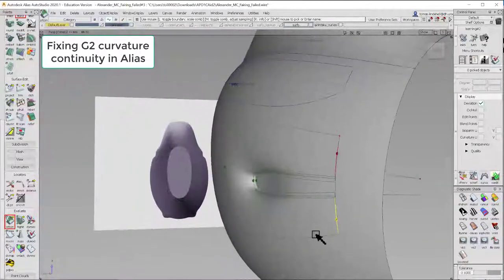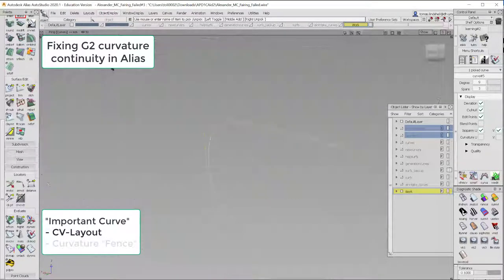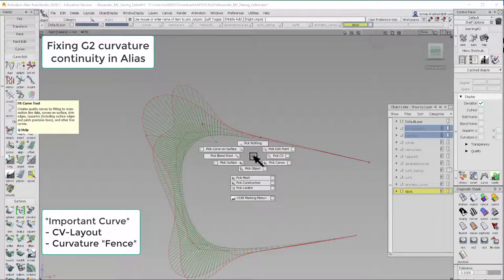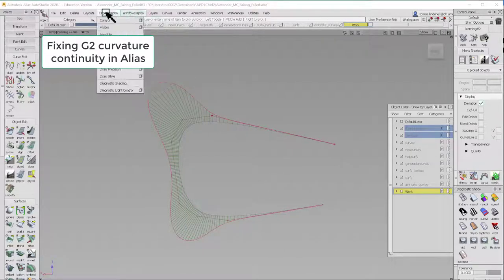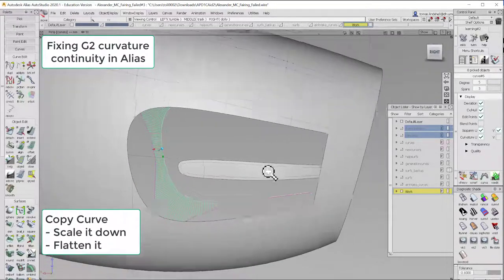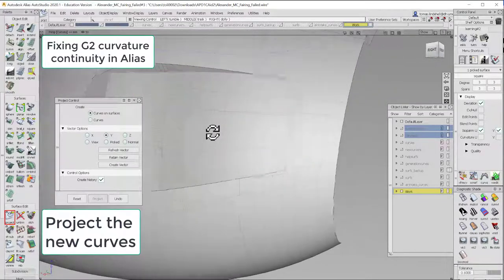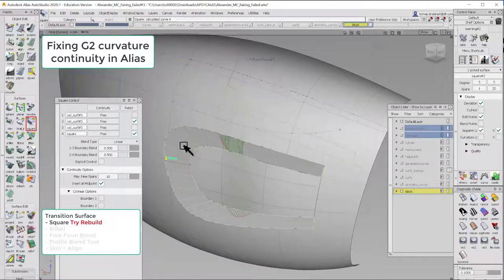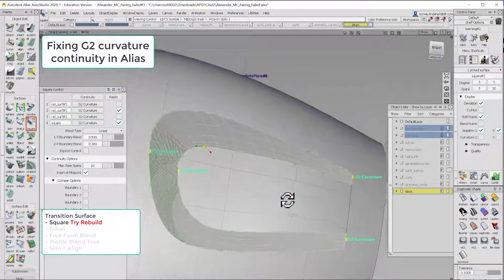Fixing G2 curvature continuity in Alias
One (of many) possibilies to get curvature continuity with a transition surface.
1. Analys the base curves ("the important curves")
    - CV-Layout. Is there a "flow"
    - Turn on the Curvature Fence
2. Untrim and delete old Curve On Surface, COS
3. Project the new Curves
4. Try to make a transition surface with
   - Square Tool
   - Rail Tool
   - Free Form Blend Tool
   -  Profile Blend Tool
   - Or Skin Tool + Align
5. Remember to try Rebuild inside Rail and Square Tool!
(6. Start to move CV:s to manually achieve the goal)

Good Luck